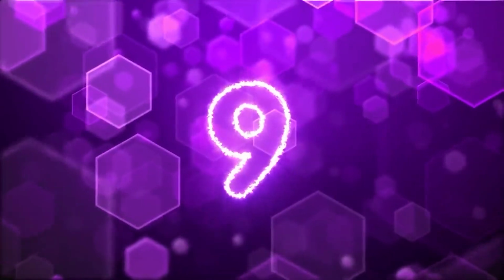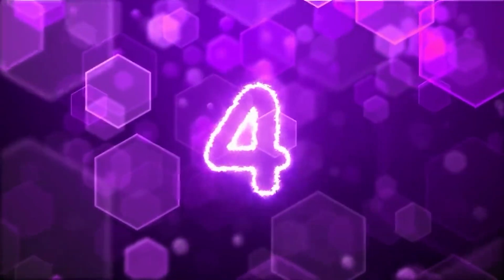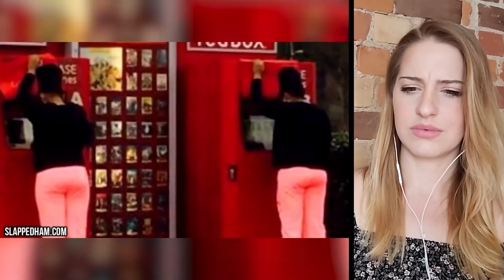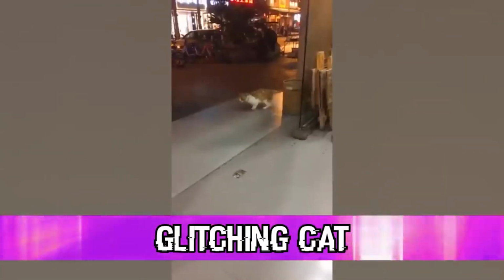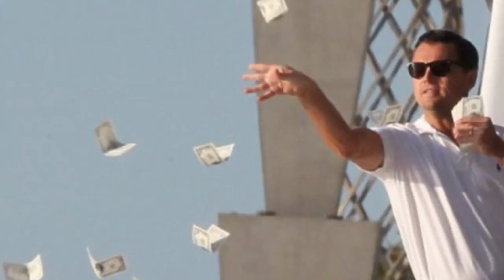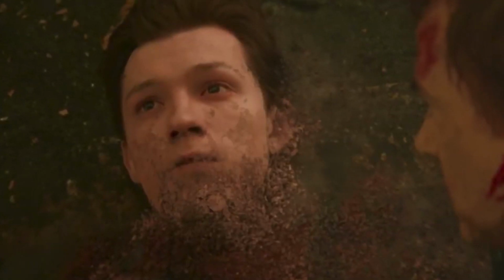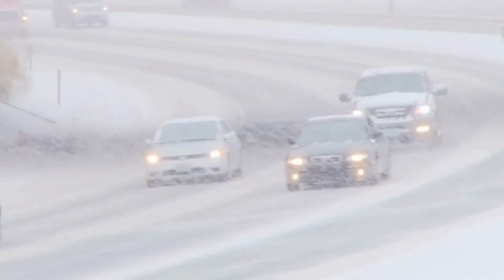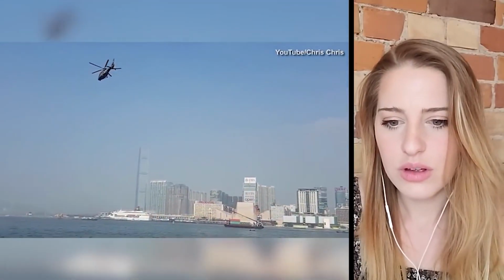Scary Encounters With Alternate Dimensions - Part 5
Do you believe in alternate dimensions? Well, it turns out Doctor Strange and the Multiverse of Madness might be closer to reality than we had initially thought. These people revealed their own encounters with alternate dimensions that seriously have us nervous of what is out there.